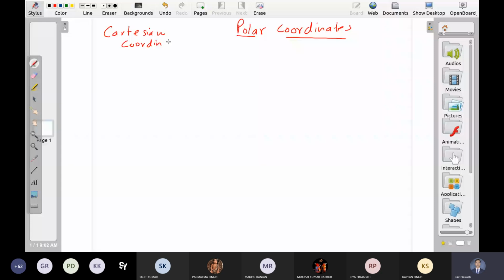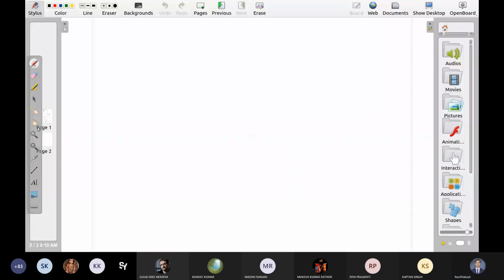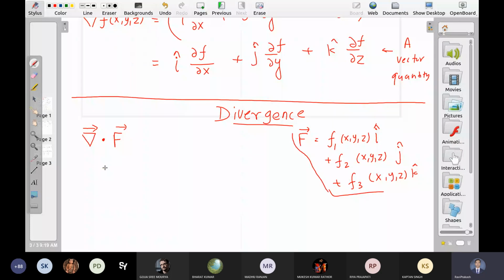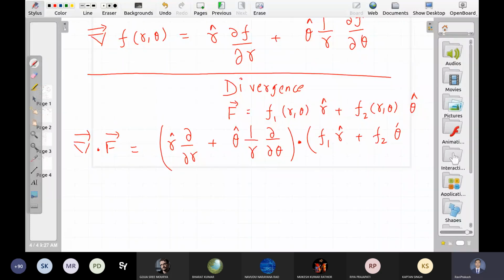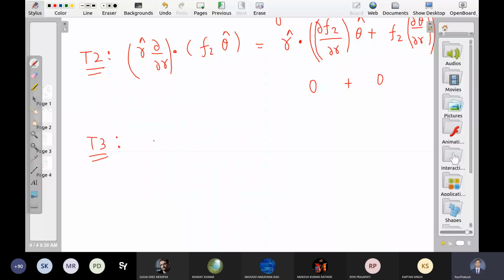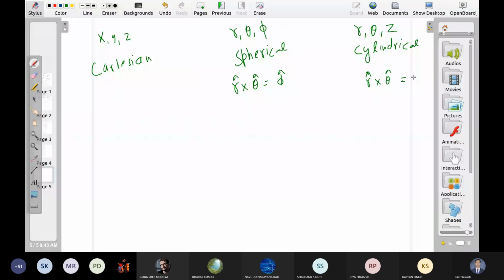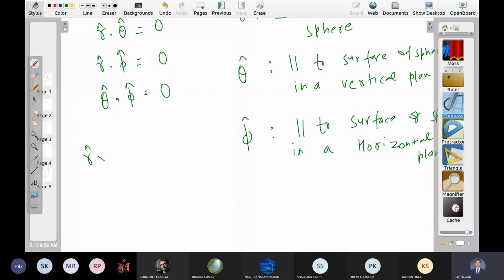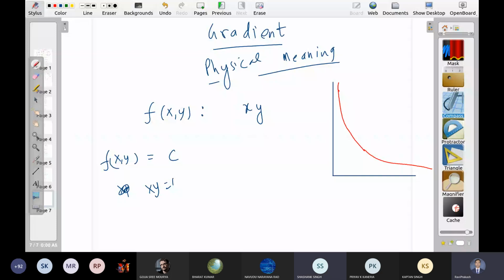17-06-21 --- Physics-II Lecture Class for Group D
D group class recording of Physics-II Tutorial by Ravi Prakash sir dated 17 June 2021.